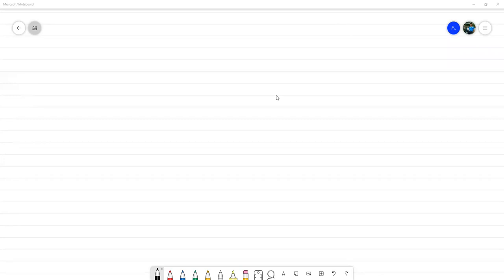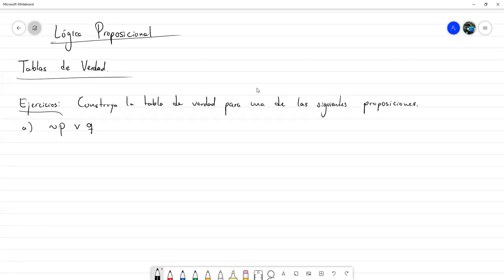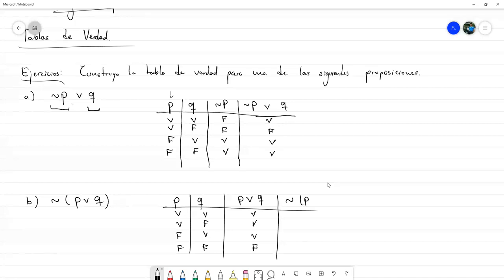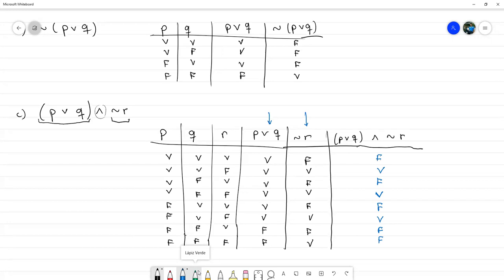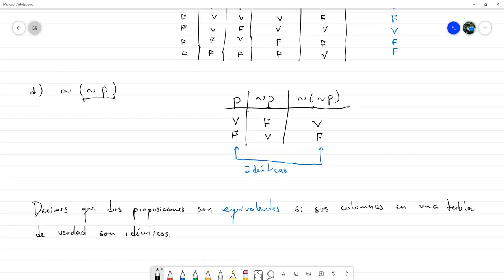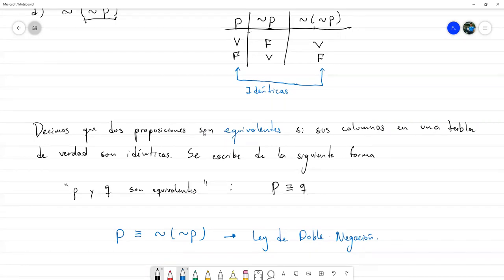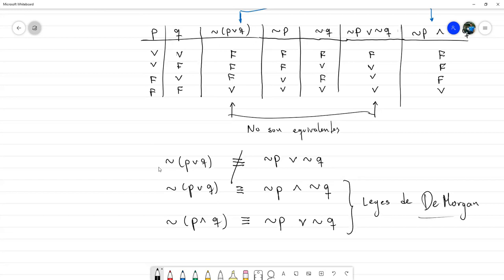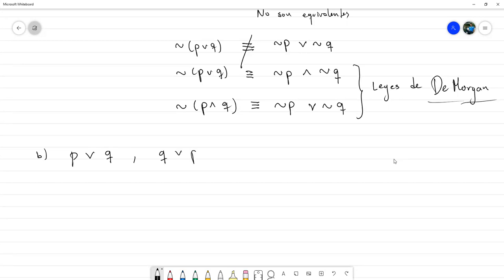Equivalencias Lógicas - Matemática Discreta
Ponemos en práctica la construcción de tablas de verdad para poder establecer cuando dos proposiciones compuestas son equivalentes. Reunión hecha por Zoom con los estudiantes de Matemática Discreta sección 1400 en el marco del II PAC 2021 en UNAH.